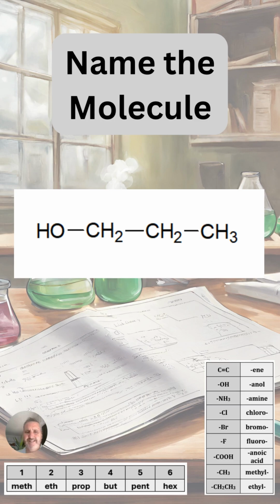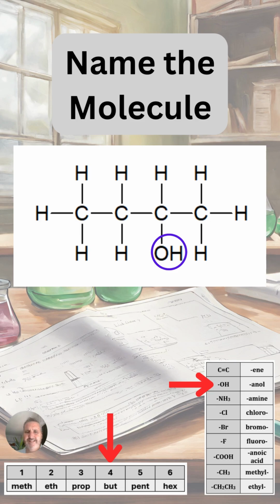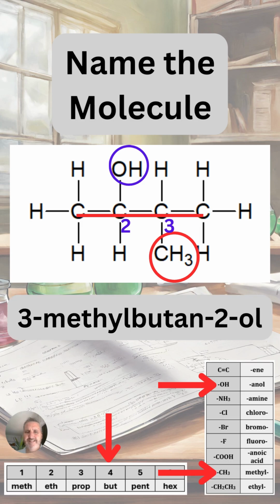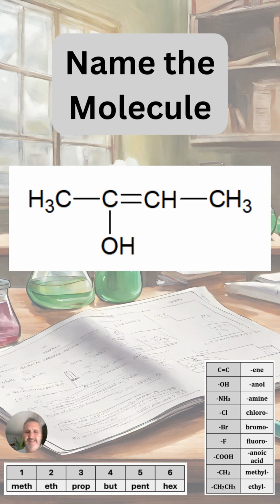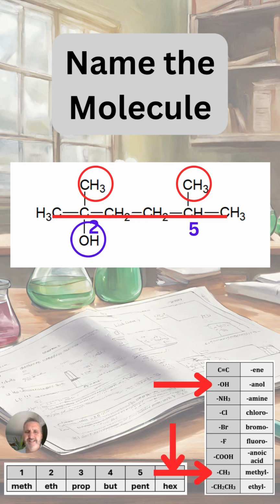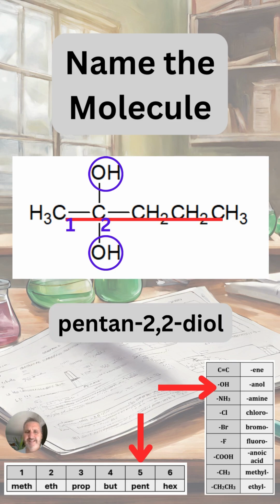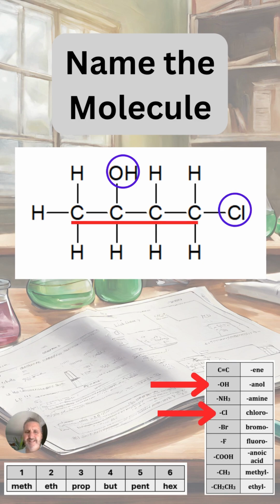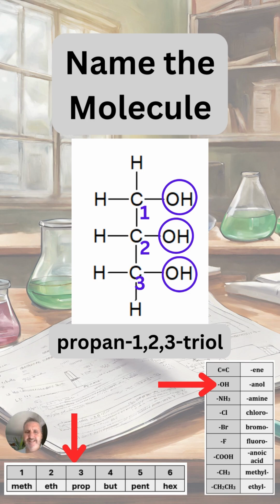Naming organic molecules - A tutorial on naming alcohol (alkanol) molecules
This video demonstrates how to name 10 different alcohol molecules.

The following topics are covered:
Assigning priorities of functional groups.
Naming multiple functional groups.
Identifying the longest parent chain.
Using correct prefixes and suffixes.